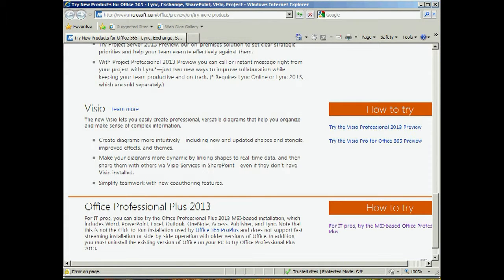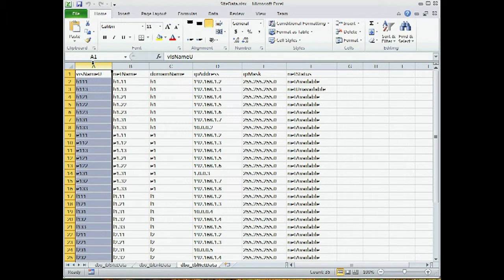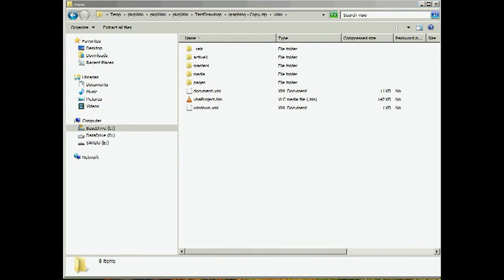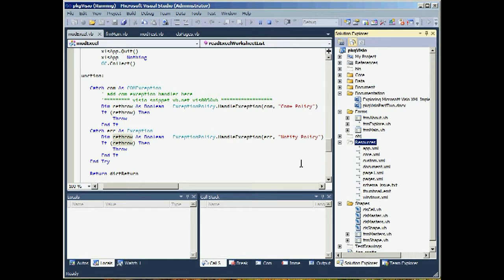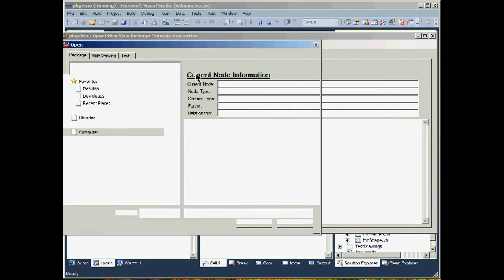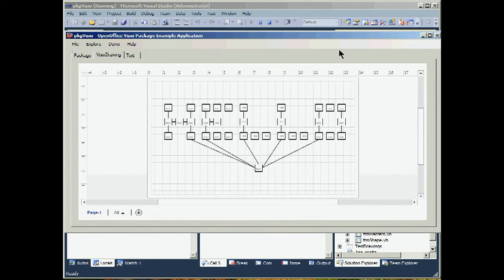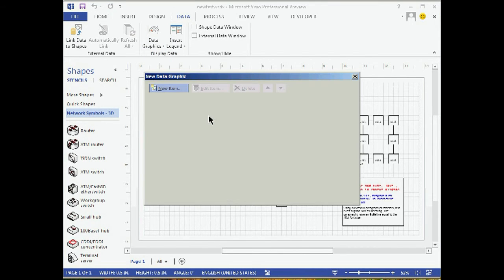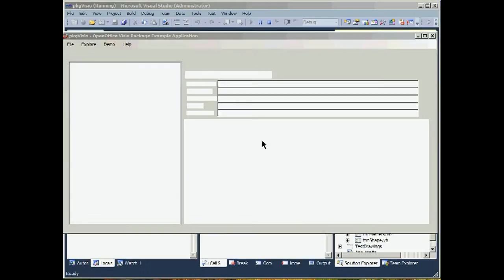pkgVisio_pt2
pkgVisio sandbox package - Visio 2013 XML, demo creating a raw XML Visio package without using the Visio APIs